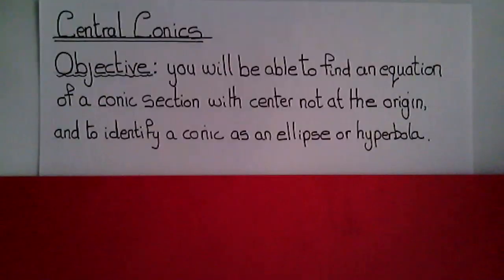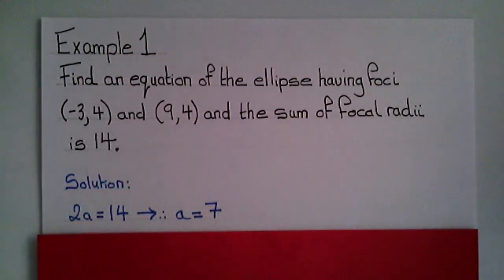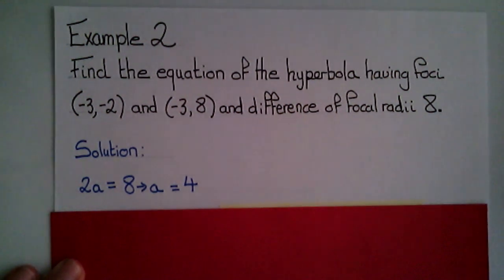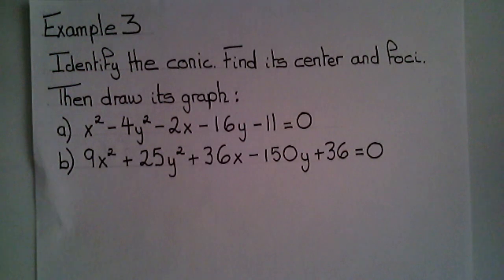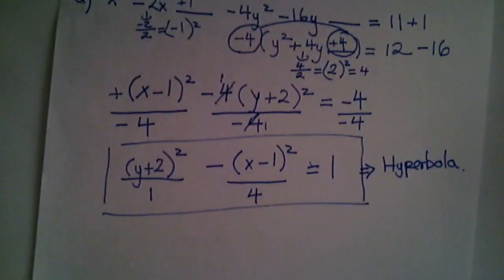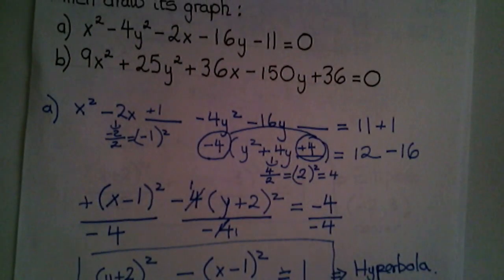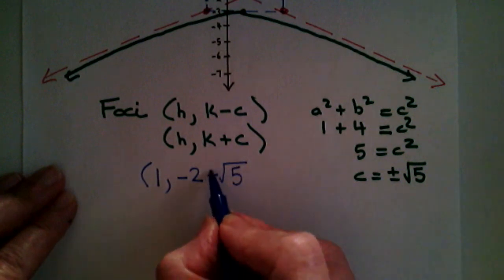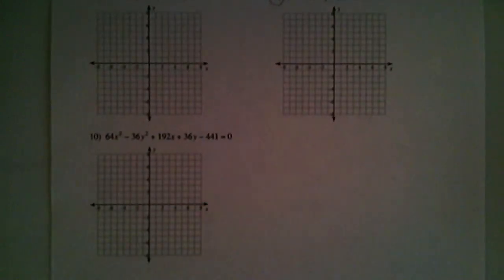Central Conics - Ellipses and Hyperbolas